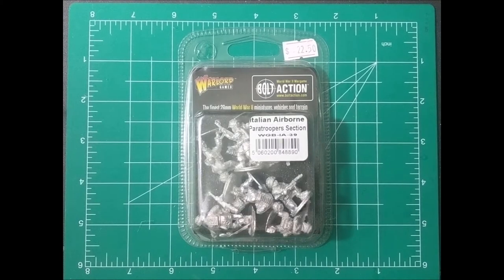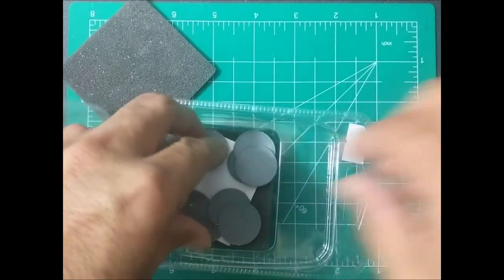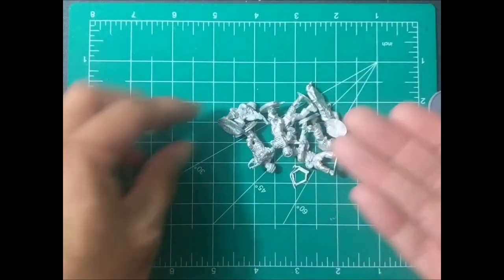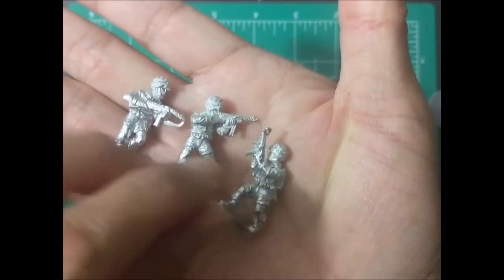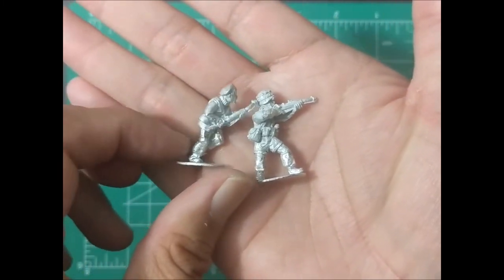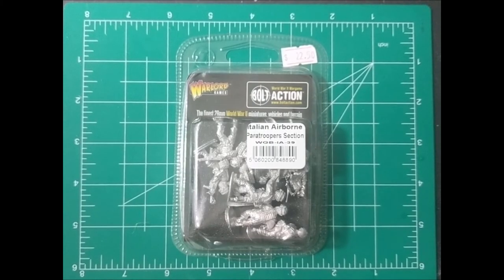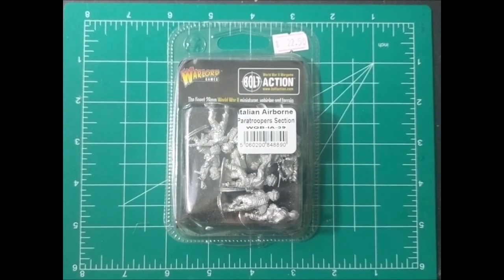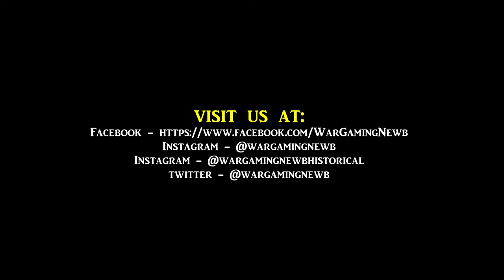Warlord Games Bolt Action Italian Airborne Paratroops [Unboxing]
Watch as I unbox Warlord Games Bolt Action Italian Army Airborne Paratroops kit. I briefly go through the contents so you can see what you're getting when you purchase this. This is solid addition to your Italian Army.